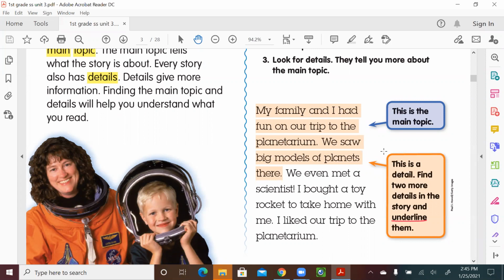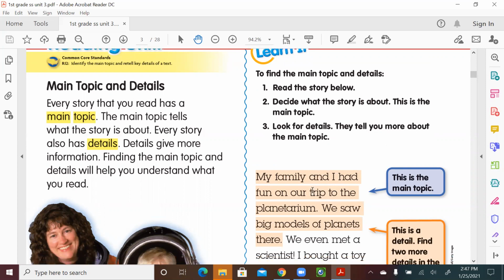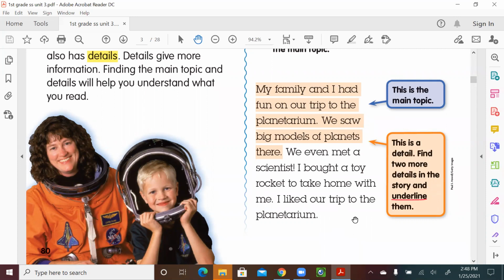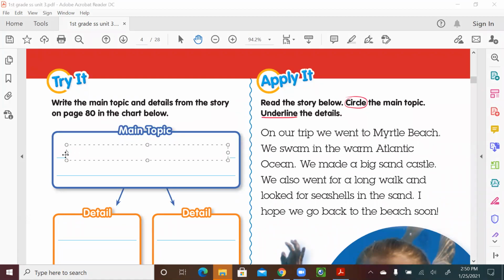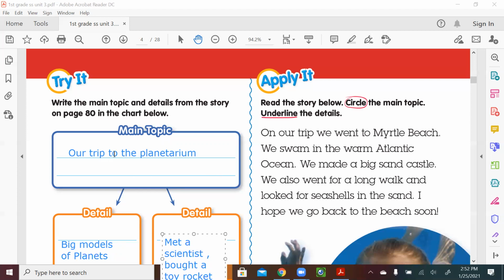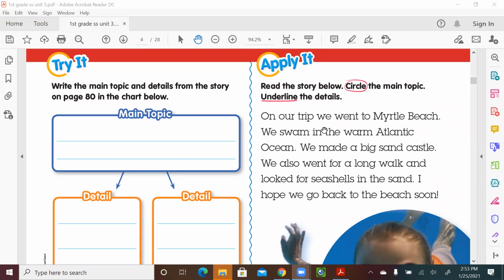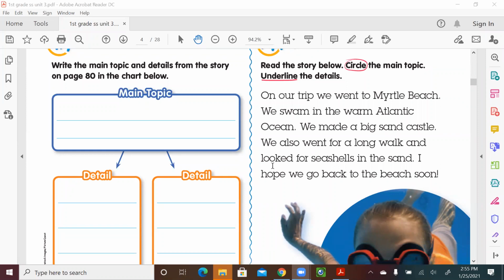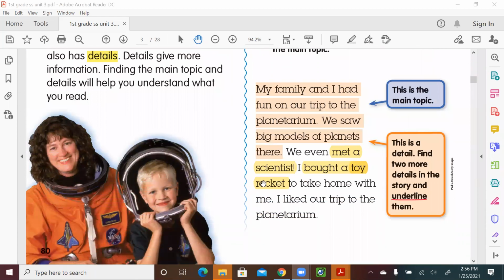Social Studies pages 78 -81 Day 1